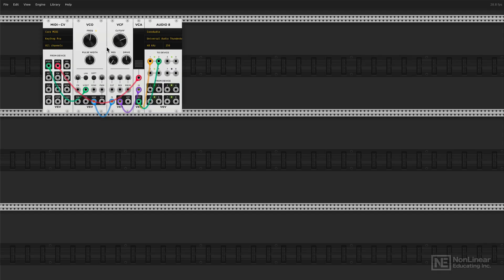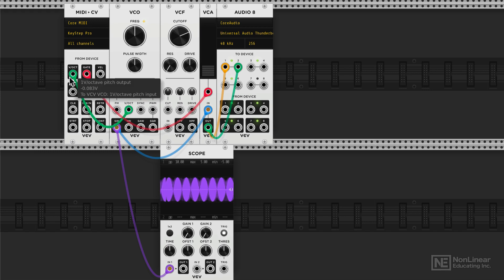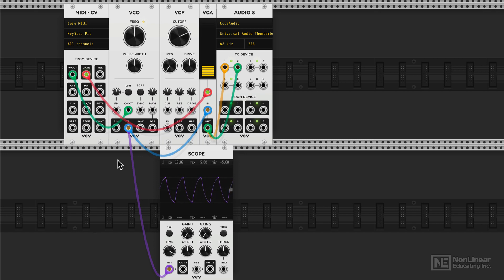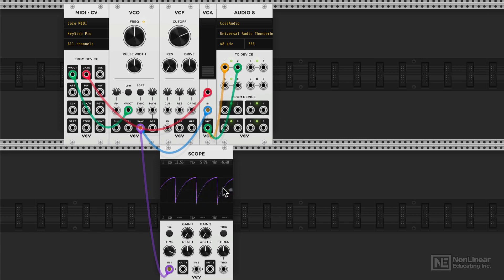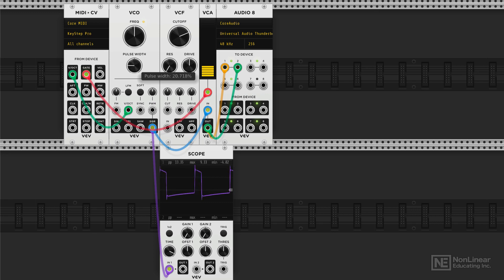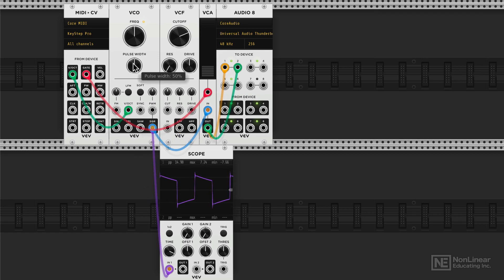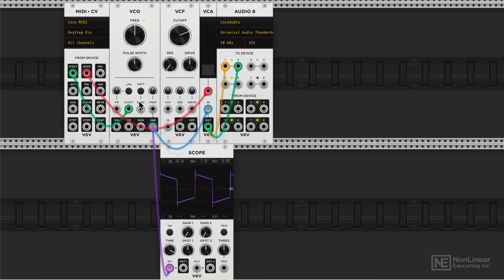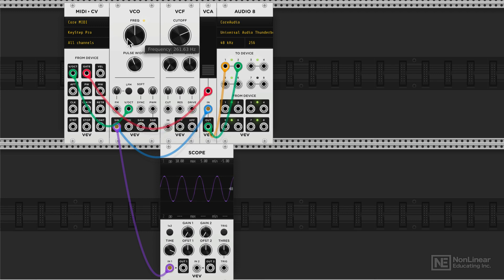VCV Rack 101: VCV Rack 2 Explored - Voltage Controlled Oscillator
Additional videos for this title:
VCV Rack 101: VCV Rack 2 Explored by Rishabh Rajan
Video 3 of 21 for VCV Rack 101: VCV Rack 2 Explored

VCV Rack 2 is a wonderful way for electronic musicians to get into modular synthesis without spending an arm and a leg on a hardware system. In fact, the standalone VCV Rack 2 app is absolutely free to download. For those who want to run the rack as a plugin in a DAW, a Pro version is also available at a very affordable cost. Best of all, VCV Rack 2 goes beyond the physical limitations of a hardware system by allowing polyphonic cables, easy DAW integration, preset management and more. In this course, trainer and sound designer Rishabh Rajan takes a deep look at VCV Rack 2 and delves into its limitless possibilities.

Rishabh starts the course by demonstrating how to a create a basic patch example from scratch. From there, he covers every VCV Rack module in detail... You learn about the VCO (the basic sound generator), the VCF (used to filter your raw sound), and the VCA (used to control the amplitude). You then dive into modulation, where you learn to shape your sound using the ADSR and LFO modules. You'll also learn about the Sequencer, the Quantizer, the Random Generator, and a lot more. Full of patching examples, this course will teach you everything you need to create your custom sounds with VCV Rack 2.

So download VCV Rack2, grab your virtual patch cables and join Rishabh Rajan in this course. There's never been a better way to learn modular synthesis!

More info on this title: